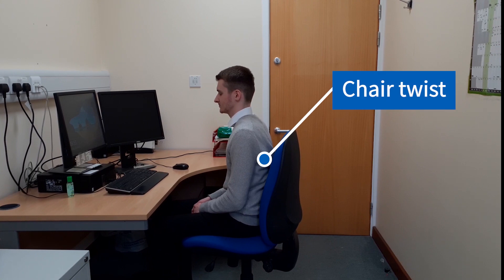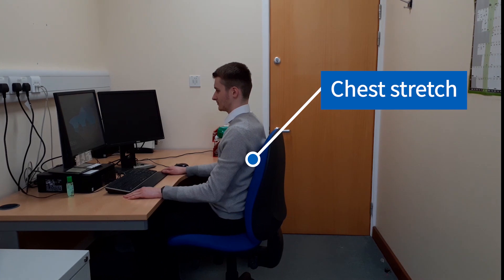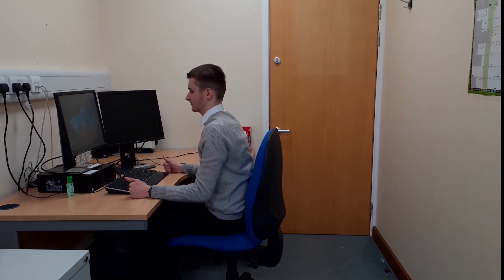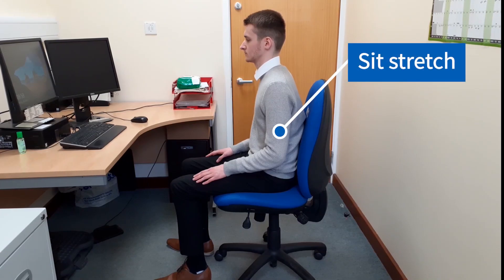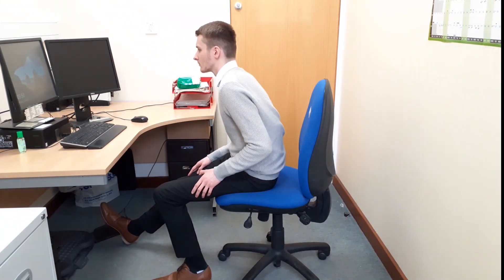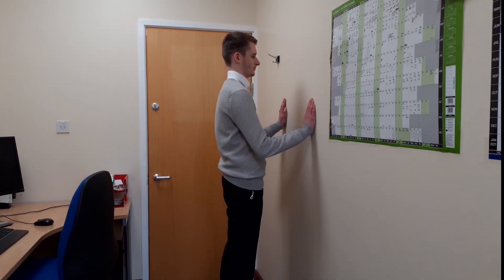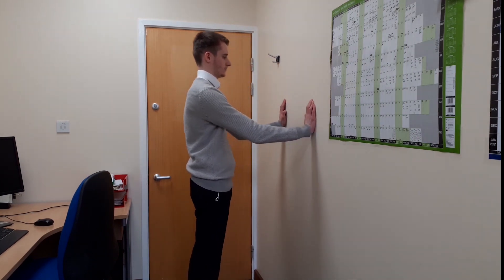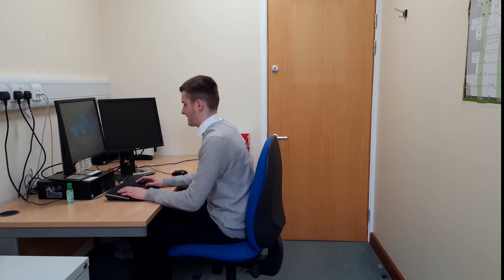Desk exercises and good posture